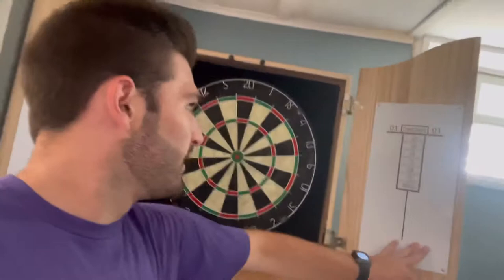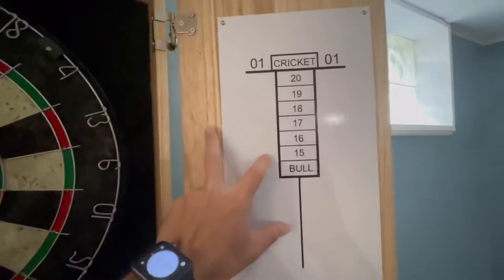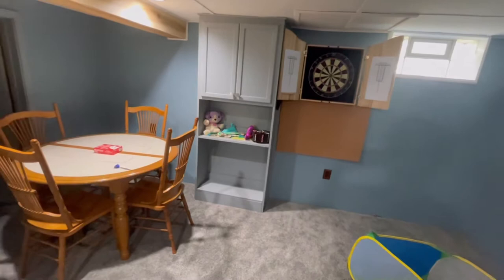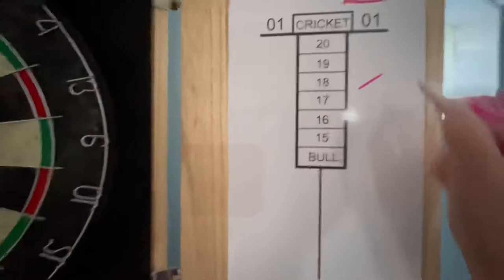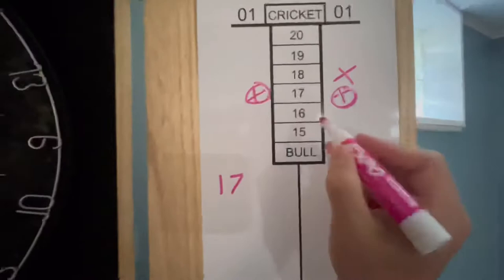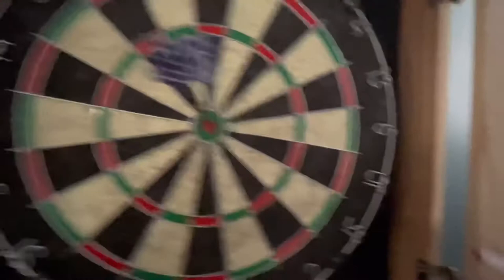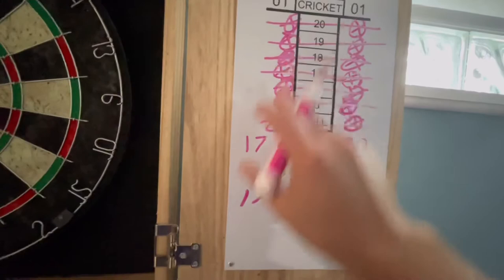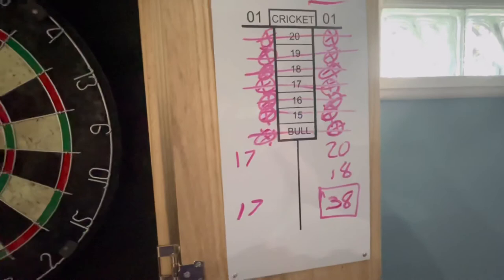“How To Play Cricket” - The Simple Guide On How To Play The Dart Game Cricket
In this video I show how to play the dart game cricket. I am making this video because the majority of people who come to my house and I ask to play darts have no idea what cricket is. Cricket is a dart game that can be played with any dart board and you don't need anything more then a pen and paper to keep score. The dart game cricket is easy to learn and you will be a wiz by the end of the video.